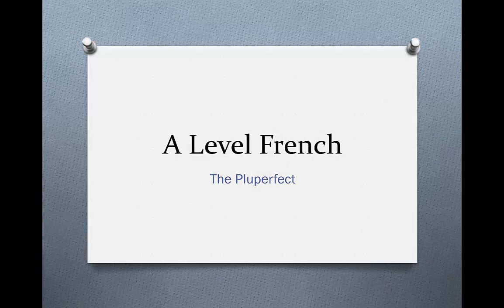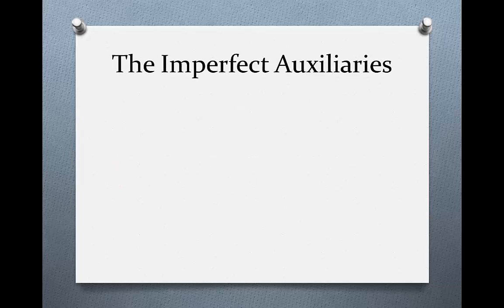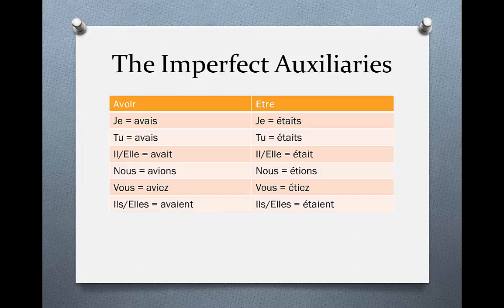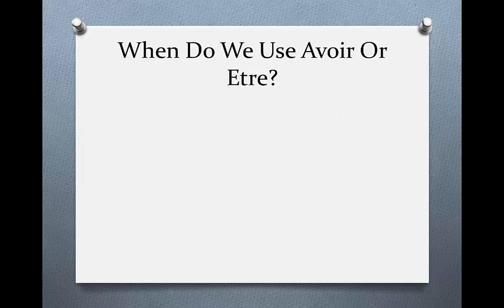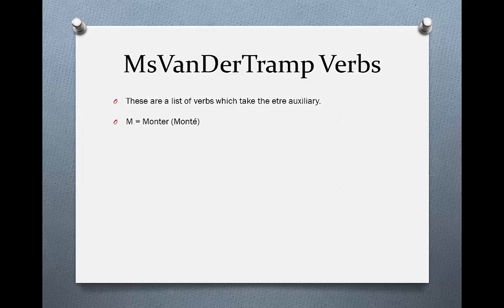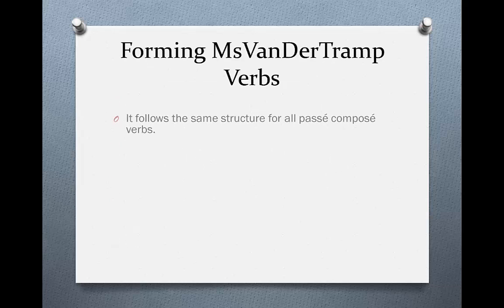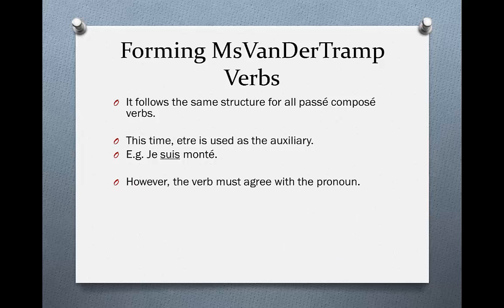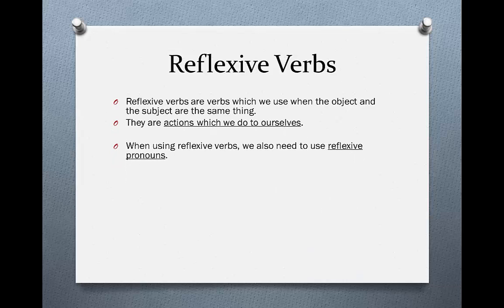A Level French - The Pluperfect